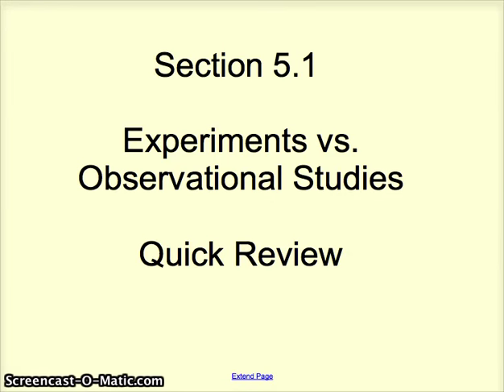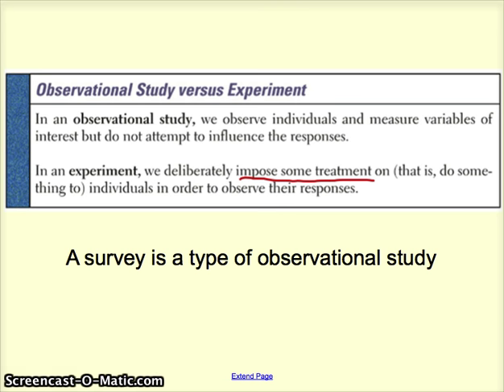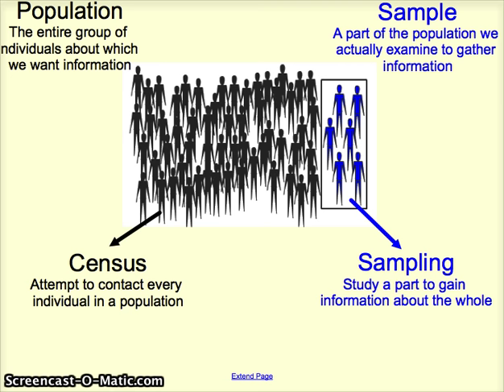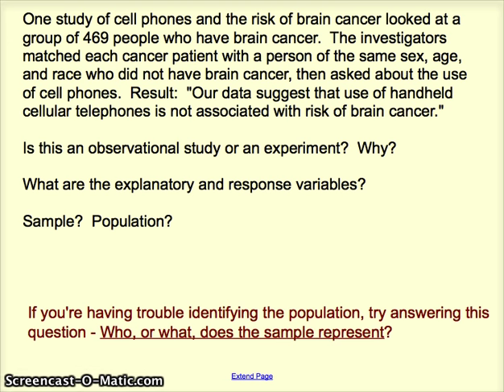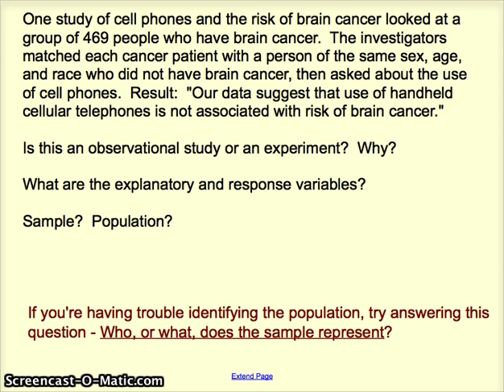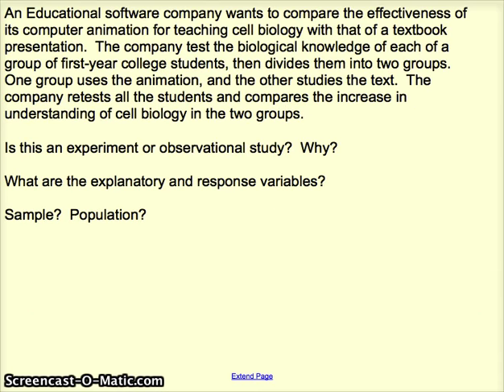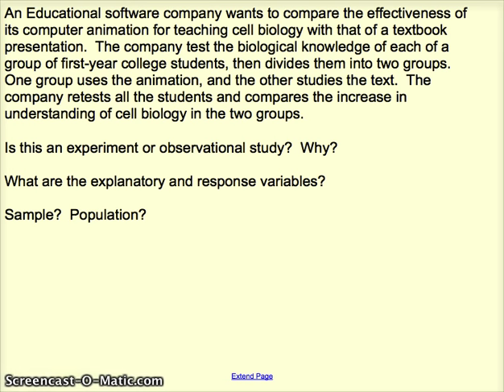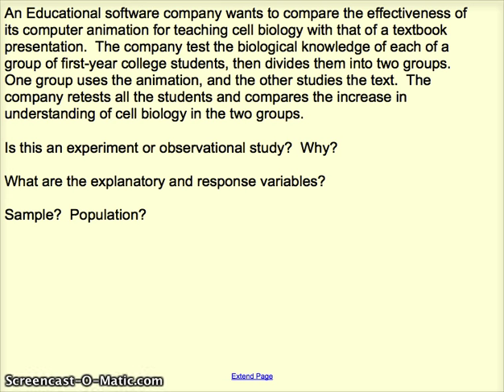Experiments and Obs Studies